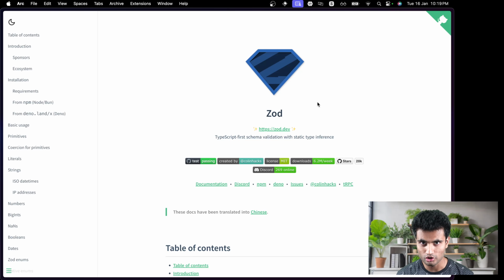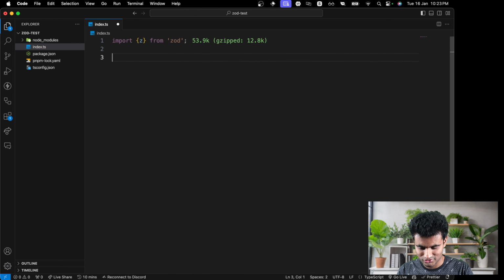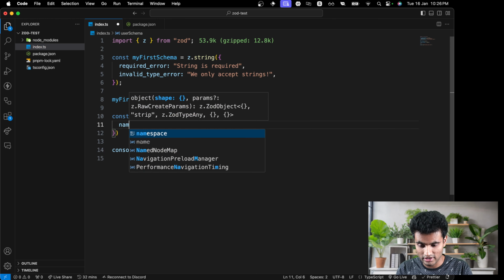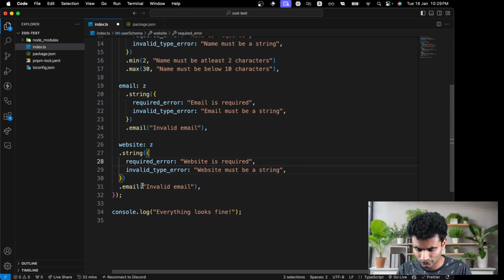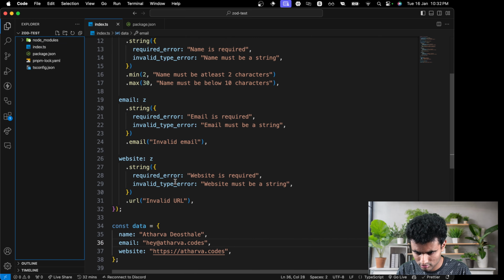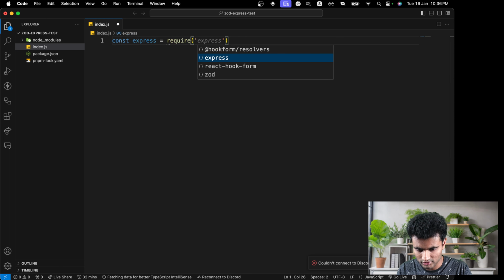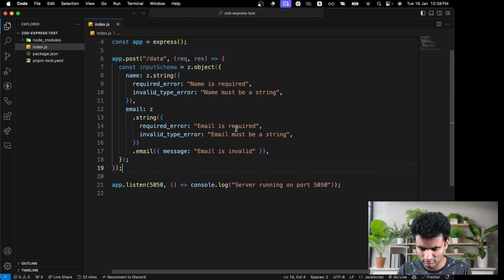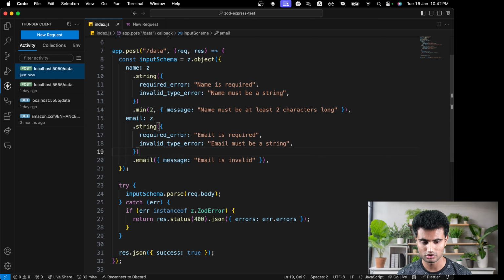Using zod for input validation in JavaScript/TypeScript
Hello guys! In this video, we will look at zod, a TypeScript first validation library which makes input validation and error management related to inputs very easy for you. In this video, we will look at how you can use zod in plain TS and express server to give you a gist of how zod works and how it can be useful to you.

Links

Timestamps
0:00 - Introduction
0:25 - zod documentation
1:28 - Playing with zod in plain TS file
14:37 - Using zod in express.js
21:55 - Conclusion